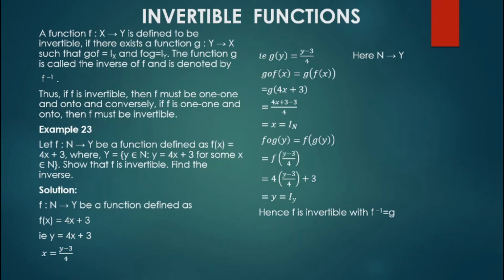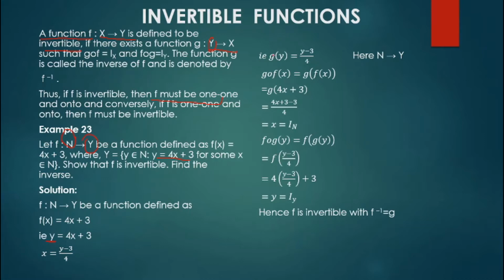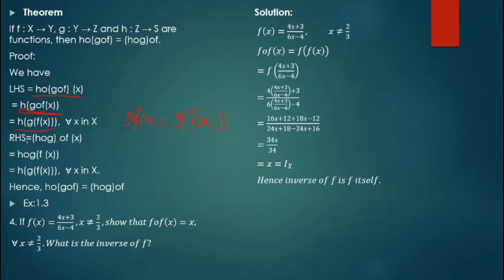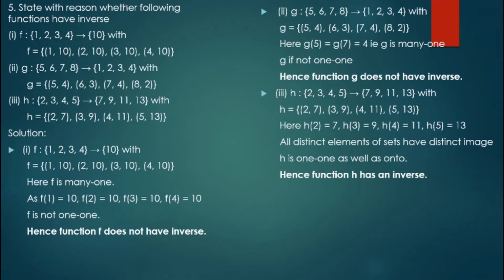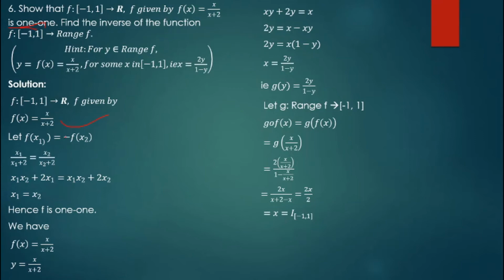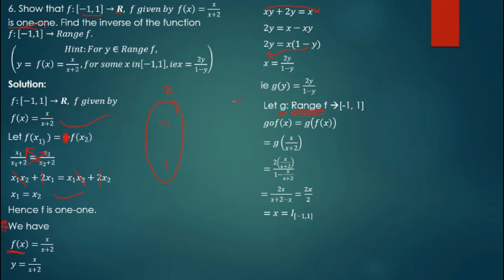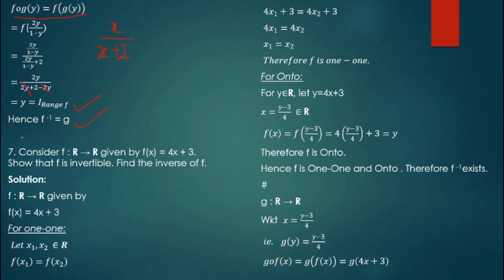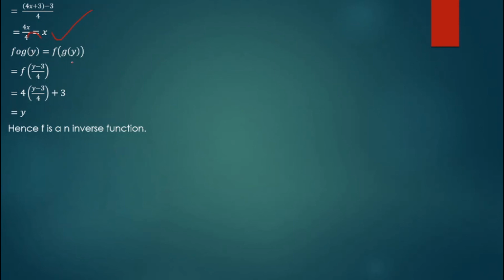Class 12 Mathematics Relations & Functions Invertible function. Ex:1.3 Q4 to Q7